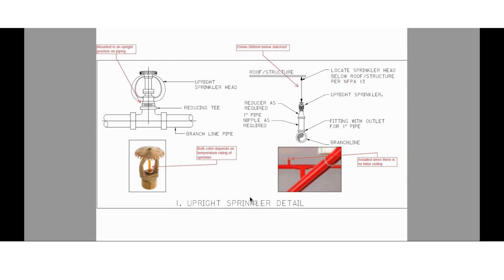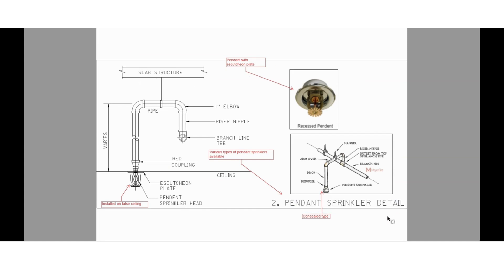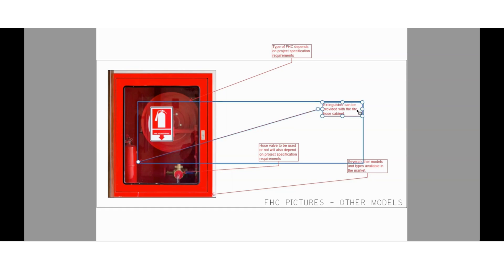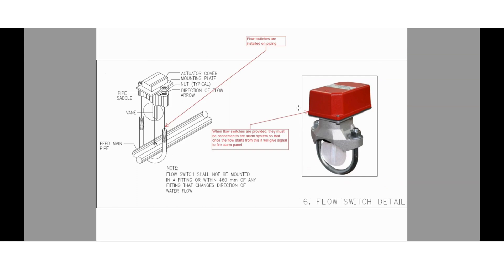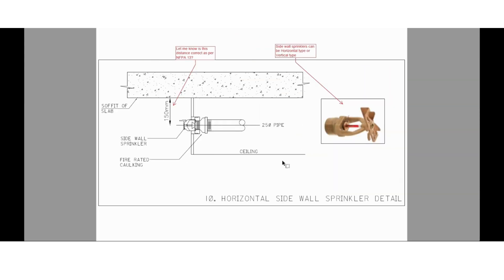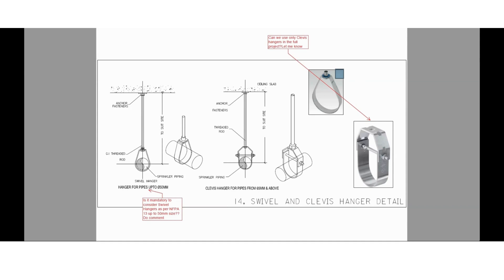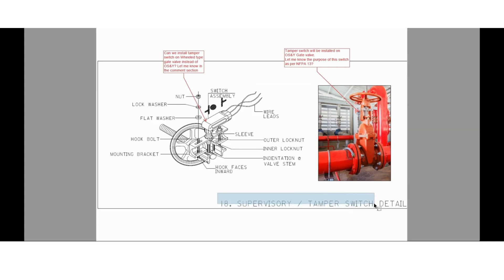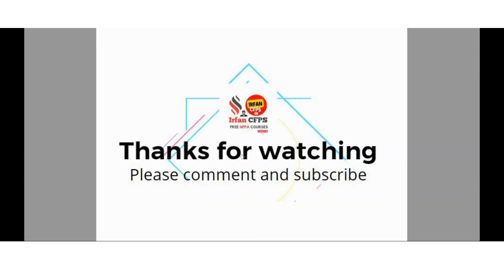Firefighting Equipment Explained for Beginners!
Learn all about the important details of installing firefighting systems in this informative video. We'll cover everything from types of systems to placement and maintenance. Whether you're a professional or just interested in this topic, you'll gain valuable knowledge about firefighting installations. Watch now to become an expert on this crucial aspect of building safety!